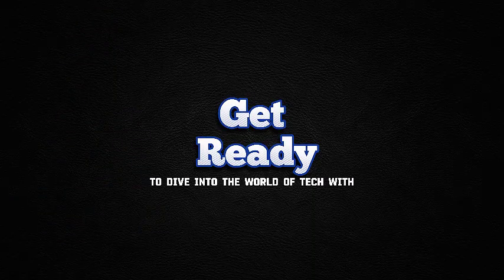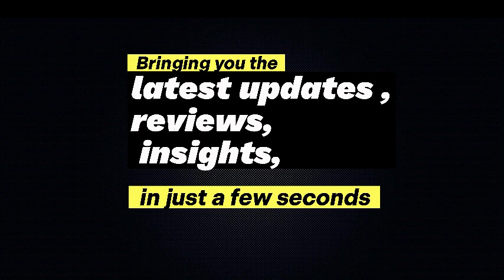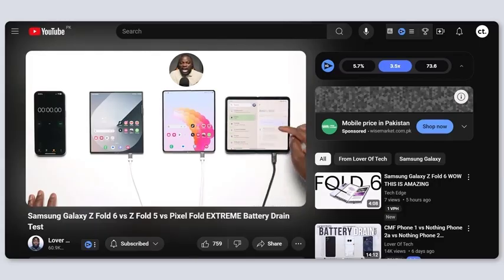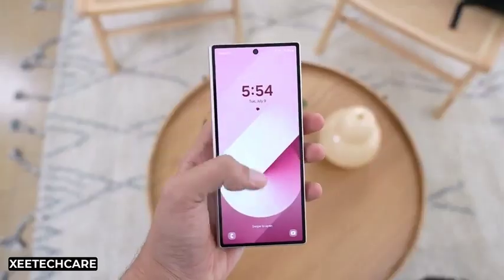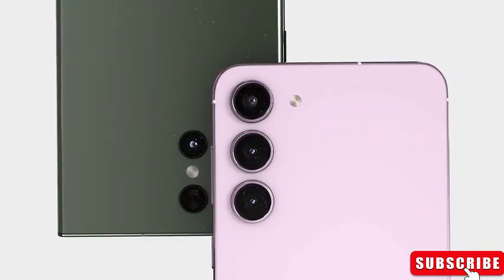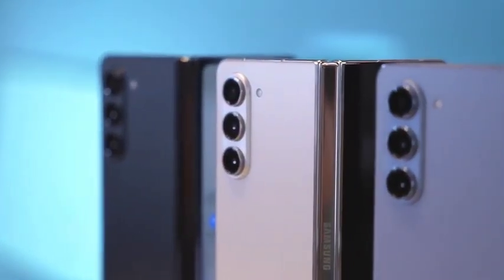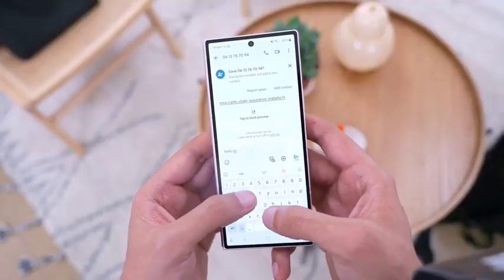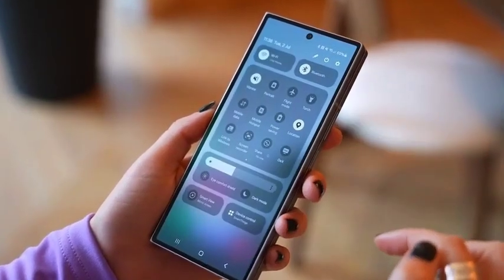Samsung Z Fold 6: New Features Unveiled! 📲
In this video, we unveil the new features of the Samsung Z Fold 6! From upgraded displays to enhanced multitasking capabilities, see how this device redefines the foldable smartphone experience. Join us as we explore innovative design elements, performance improvements, and the latest technology packed into this flagship device. Don't miss out on all the details that make the Samsung Z Fold 6 a must-have!SamsungZFold6,